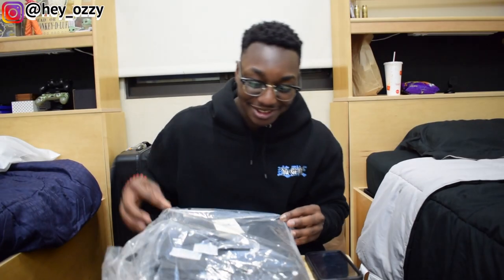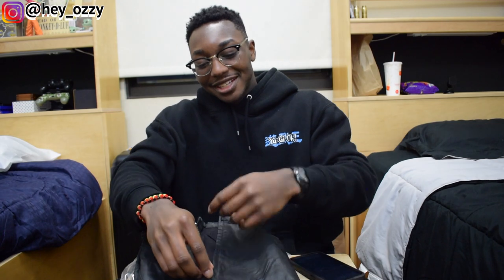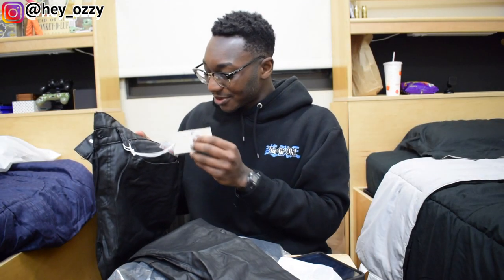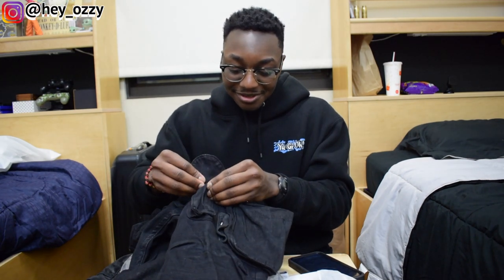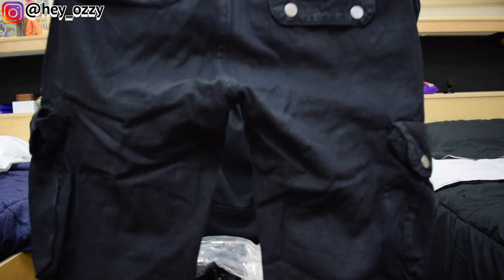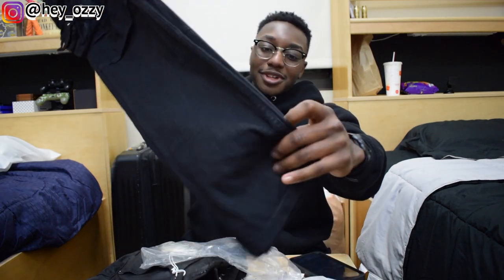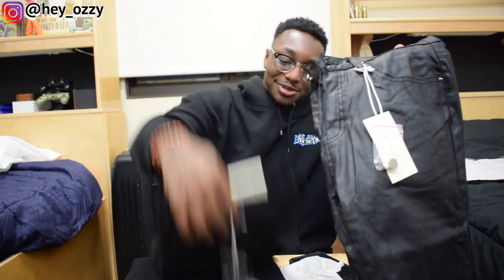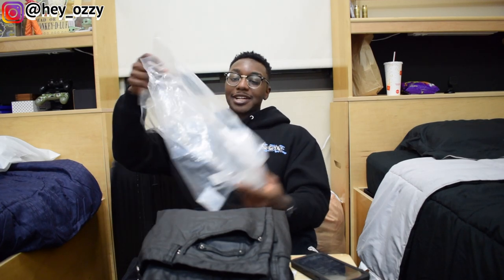MNML Waxed Denim Cargo Pants & MNML M11 Slim Denim Review (MNML HAUL)